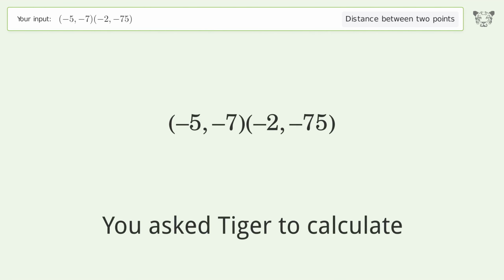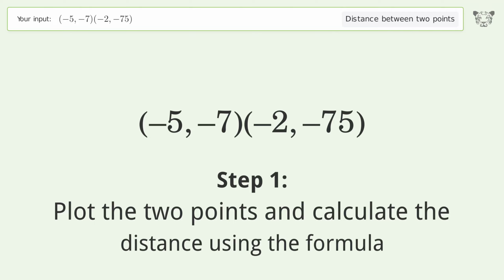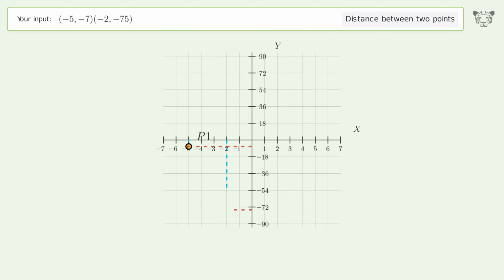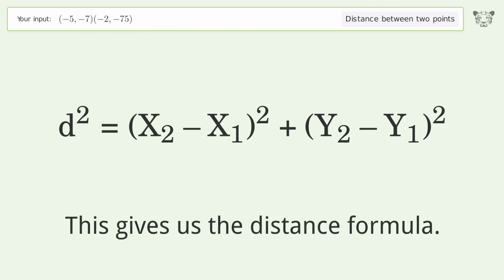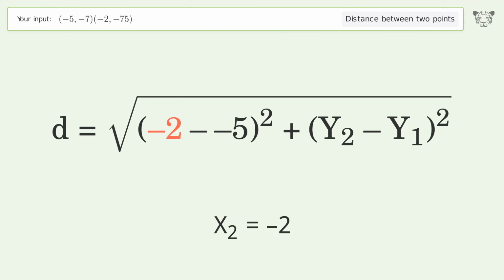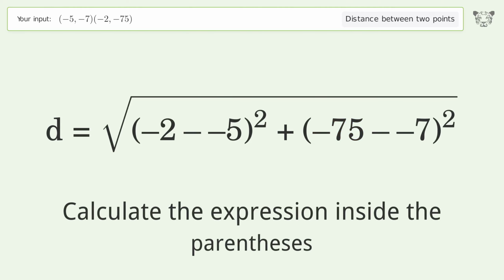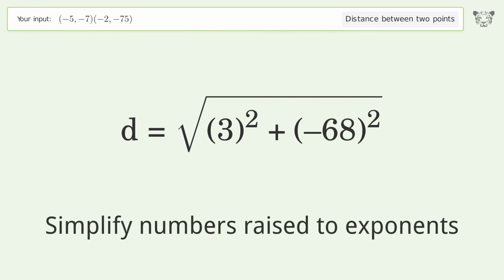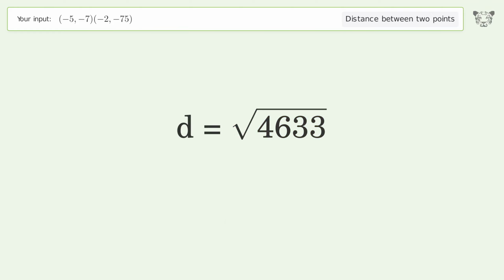Find the distance between two points p1 (-5,-7) and p2 (-2,-75): Step-by-Step Video Solution